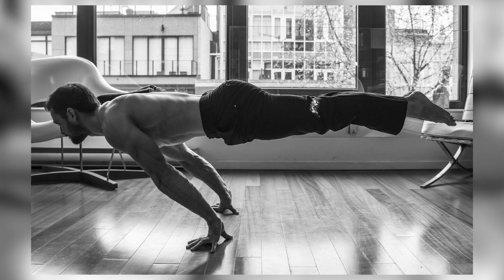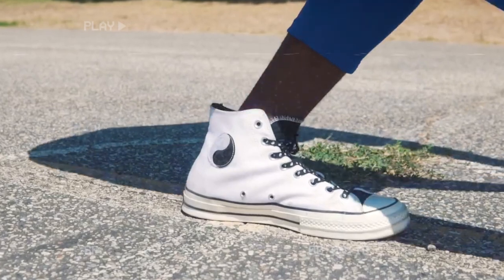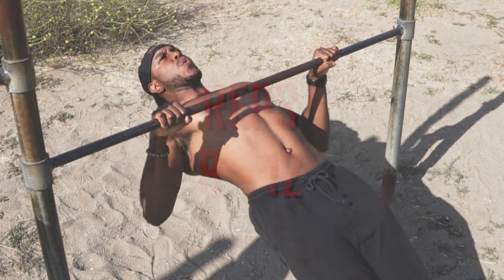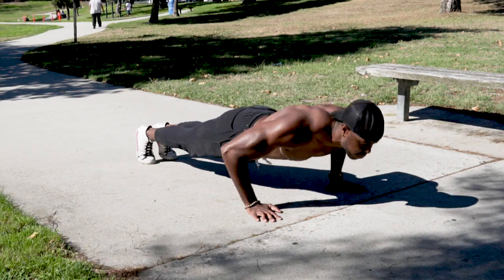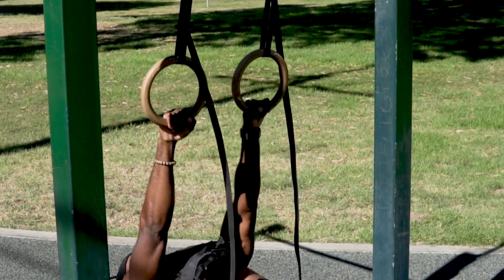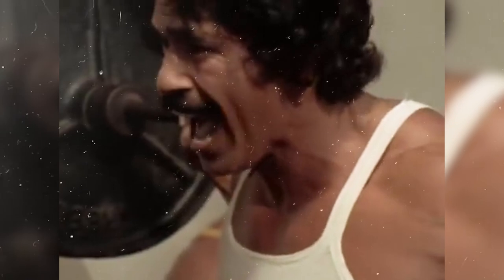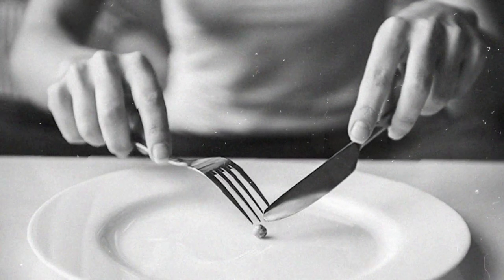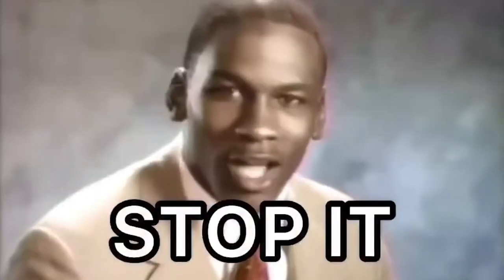Why You Struggle To Build Muscle With Calisthenics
Find out why you're not building muscle with calisthenics and some simple things you can do to fix it

5-hybrid-commandmentss